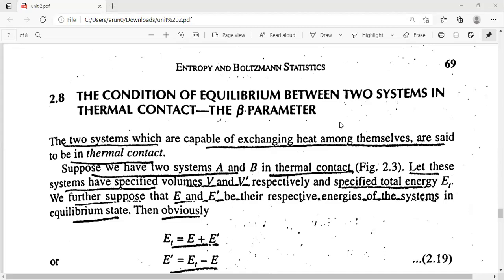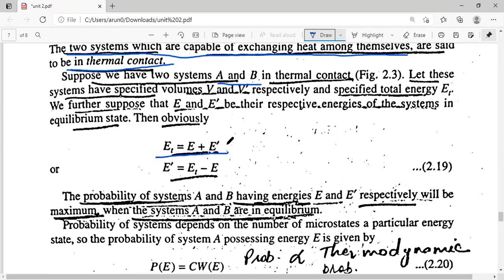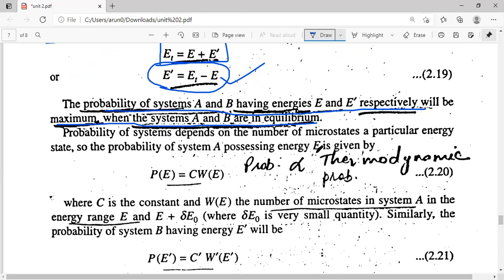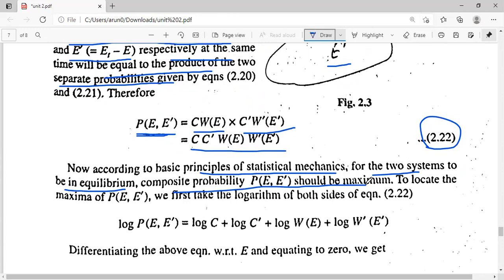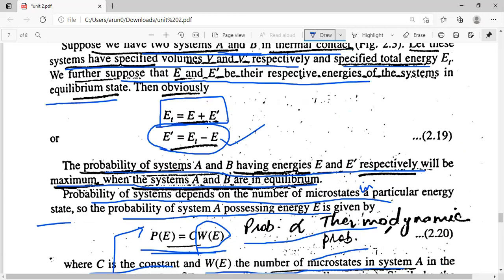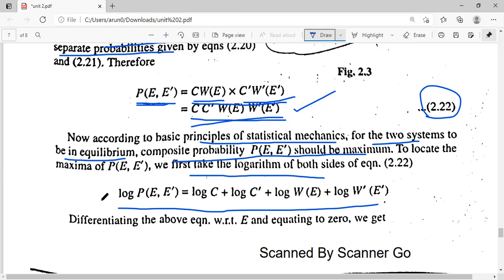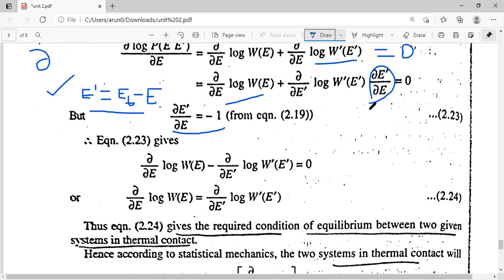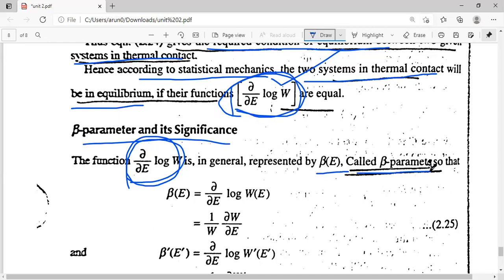Lecture 15 (Equilibrium condition between two systems in thermal contact) B.Sc IV Sem MDU Rohtak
This lecture is about the derivation of equilibrium condition between two systems which are kept in thermal contact. Here, beta-parameter and its significance is also discussed.